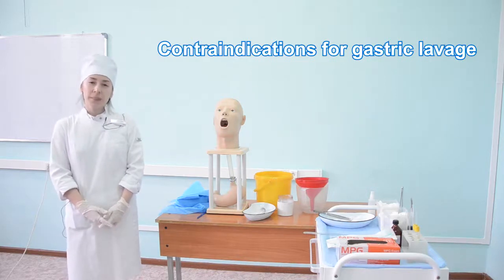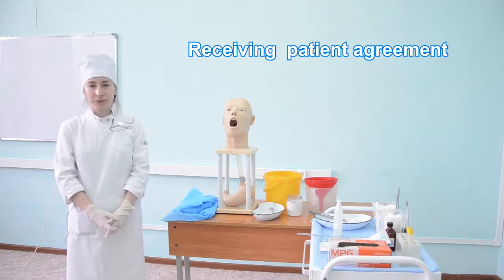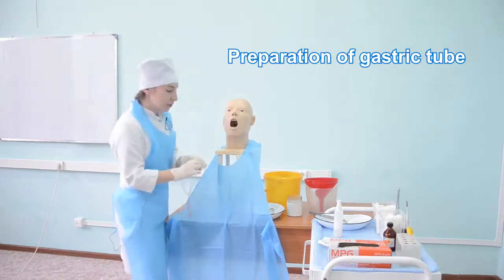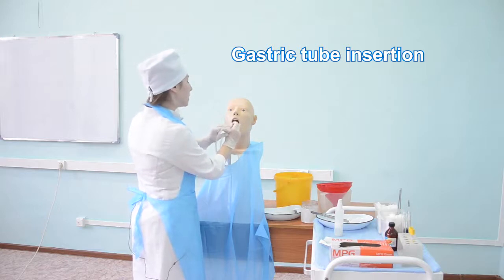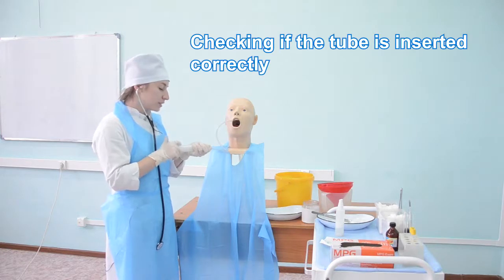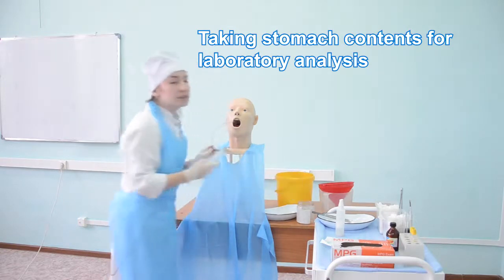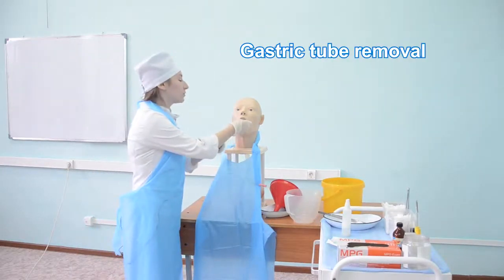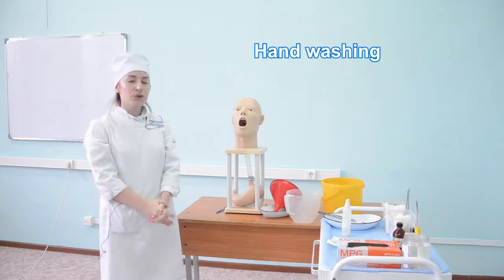Gastric Lavage Algorithm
Practical Skill Video Demonstration - Gastric Lavage Algorithm
Authors: EvloevaRozaMagomedovna trainer of CSЕT, 6th year student Shayakhmetova Elena
This video presents the algorithm for gastric lavage